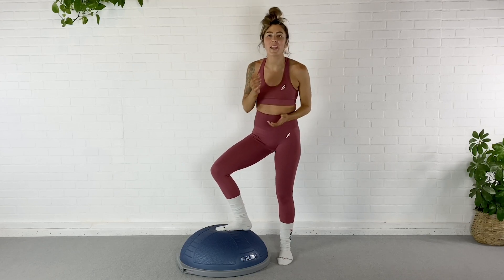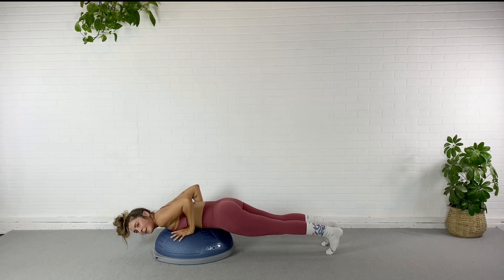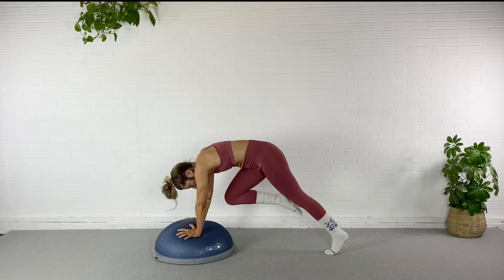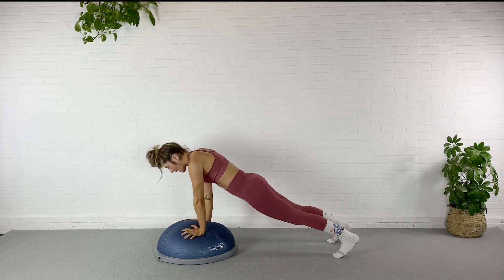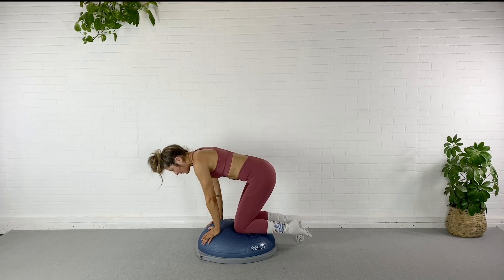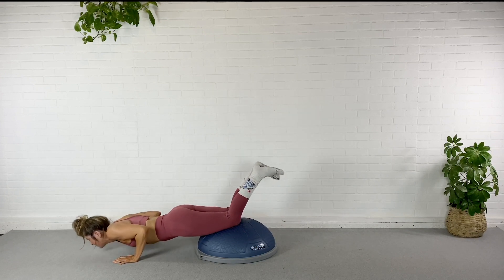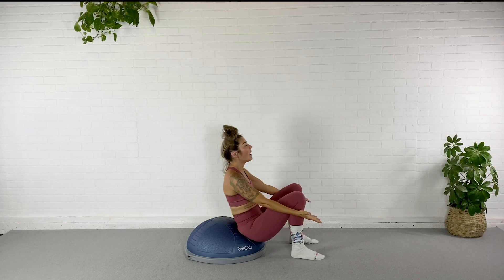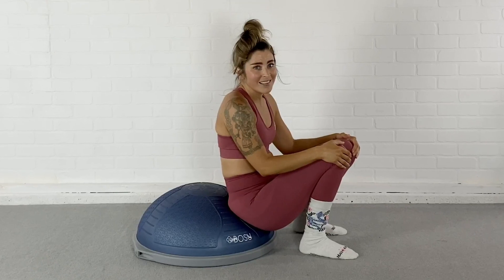Core and Mobility At-Home Workout | BOSU® Balance Trainer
Join Trainer Kaitlin for a core and mobility workout with a BOSU® Balance Trainer that you can do right in your own home!